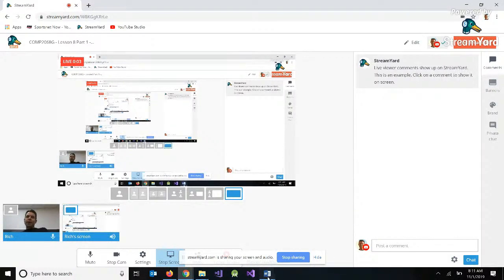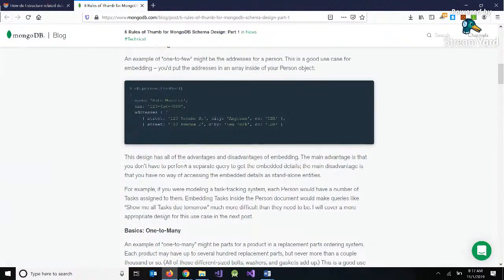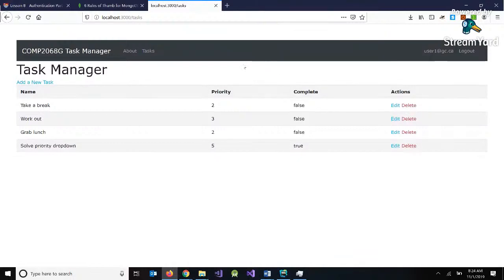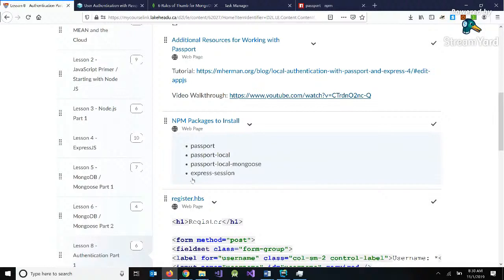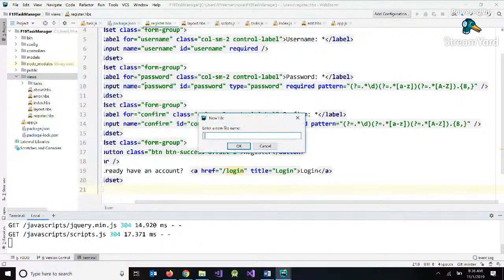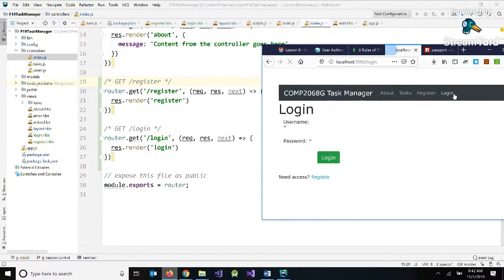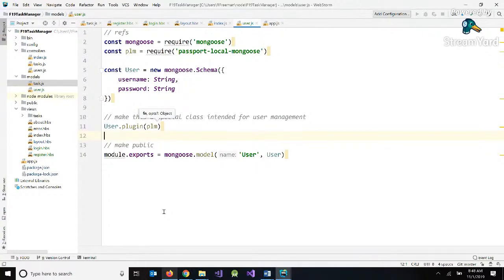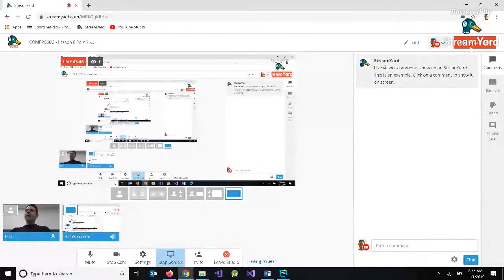COMP2068G - Lesson 8 Part 1 - F2019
Intro to Passport Authentication